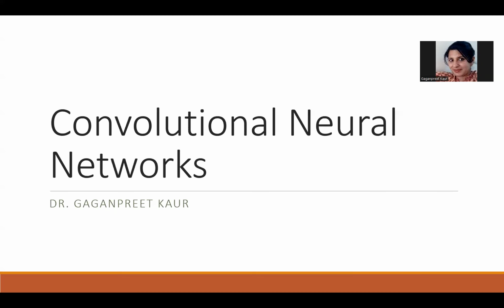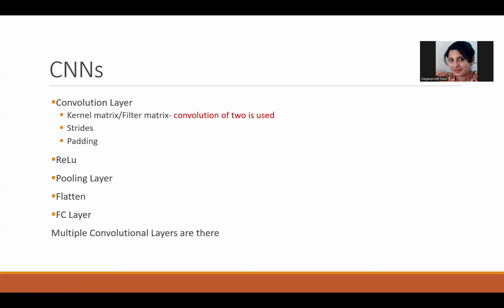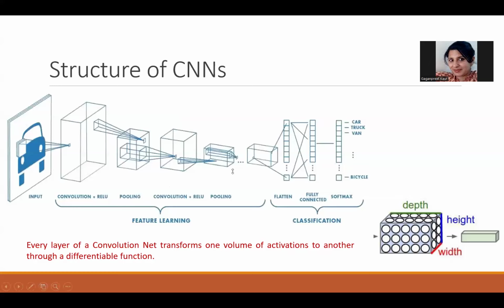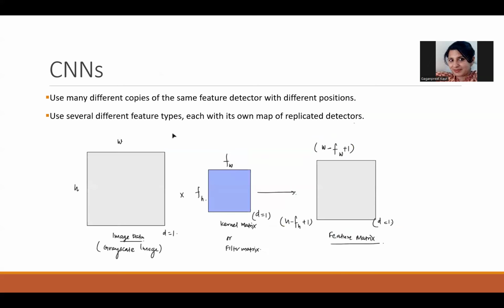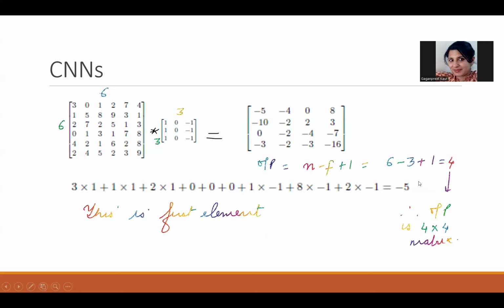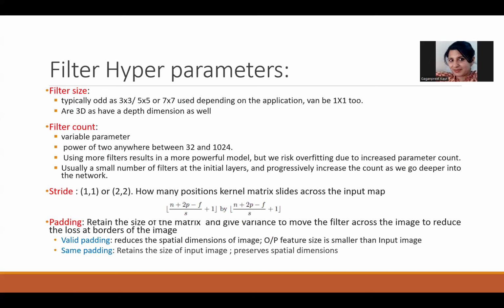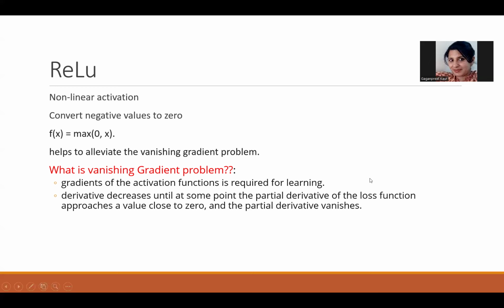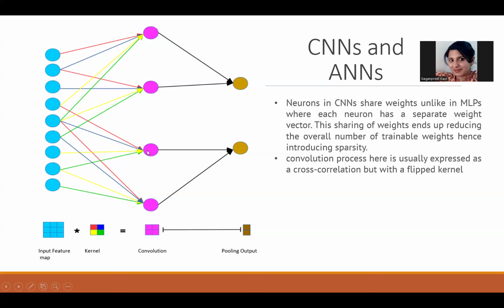introduction to CNNs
Concept of CNNs# Layers CNN# Functionality of CNNs# strides# padding# valid/same padding#Feature maps#filters CNN# backrpopagation in CNNs